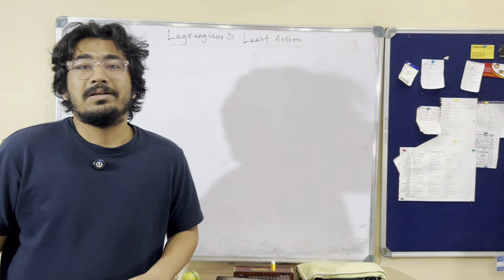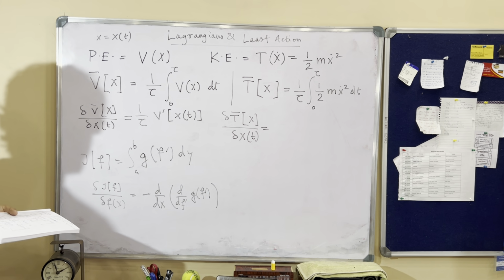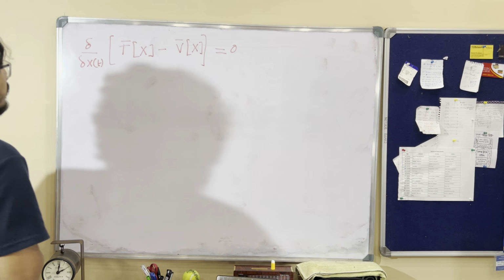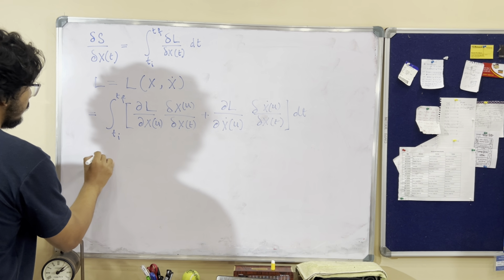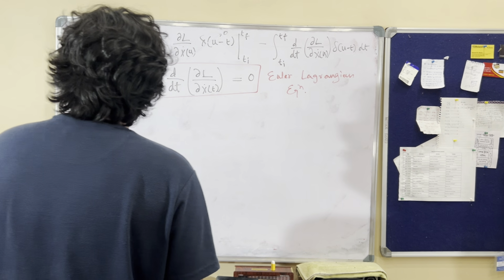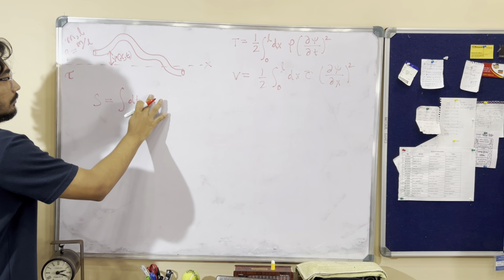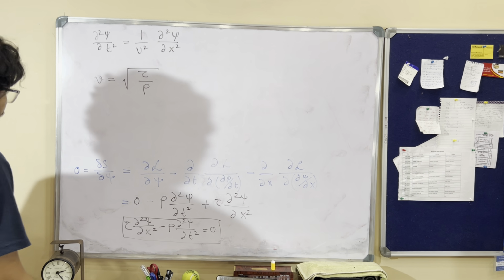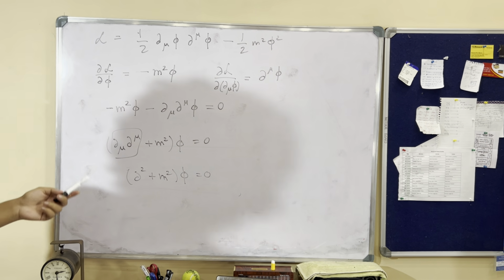2. Lagrangians and Least Action Principle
Second Lecture of the series on Lagrangians and Least Action Principle given by Mr Ankur Haldar.